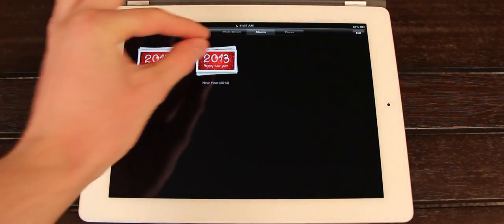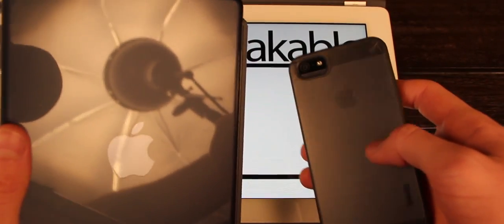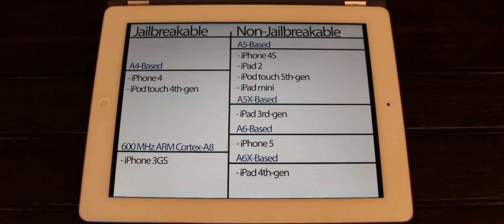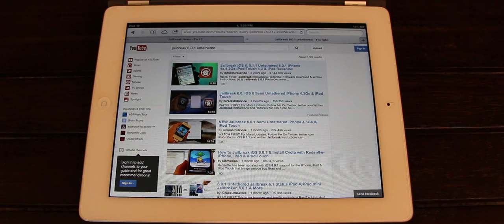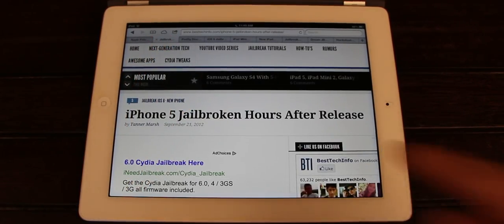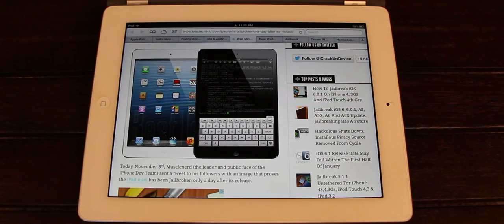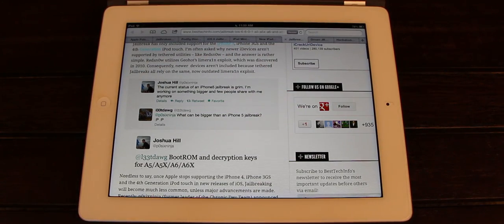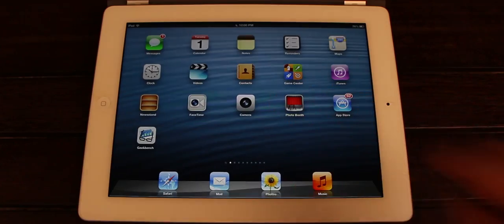iOS Untethered Status, Jailbreak iOS 6 iPhone 5, 6.1 iPad 4, Mini 6.0.2 iPod & New Year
READ FIRST
This is an informational video for 6.1, 6.0.2, iOS 6 and 6.0.1!

*Topic: Jailbreak Untethered 6.0.1, iOS 6, 6.0.1 status update for the iPhone 5, 4S, 4,3Gs, iPod touch 5th,4th gen and the iPad 3,2 4th generation, iPad mini.

Links to pertinent Jailbreak-related news articles and videos discussed:

1. iOS 5.1.1 Latest UnTethered Jailbreak Tutorial, iPhone 4S, 4, 3GS, with iPod Touch and iPad 3, 2 Jailbreaking support

2. Jailbreak 6.1, iOS 6, 6.0.1, A5, A5X, A6 And A6X Update: Jailbreaking Has A Future

4. Pod2g Discusses The iOS 6 And iPhone 5 Untethered Jailbreak At WWJC

6. iPhone 5 iOS 6 Firmware Jailbreak Update And Comex's Possible Return to Jailbreaking

8. New iPad (4th Generation) Successfully Jailbroken On iOS 6

Written tutorial, how-to Jailbreak iOS 6.0.1 for iPhone 4, 3GS and iPod touch